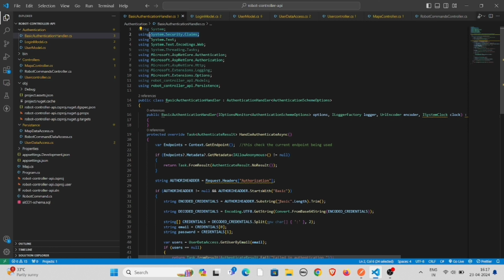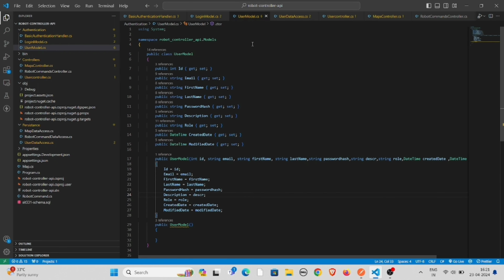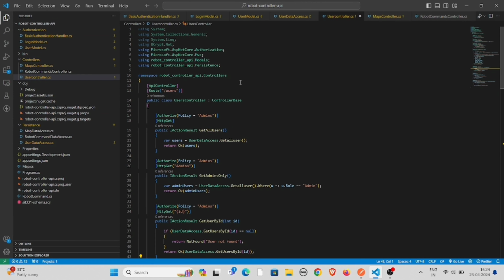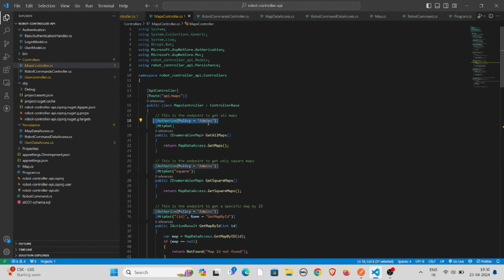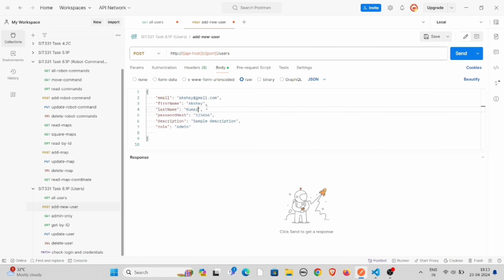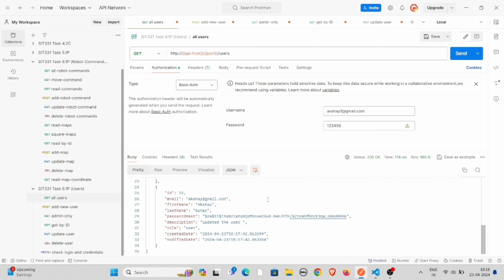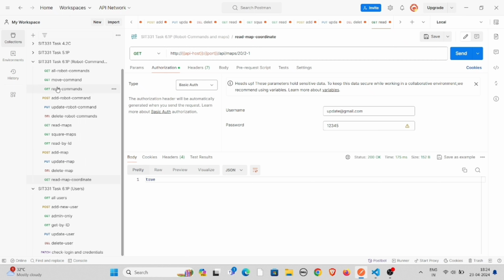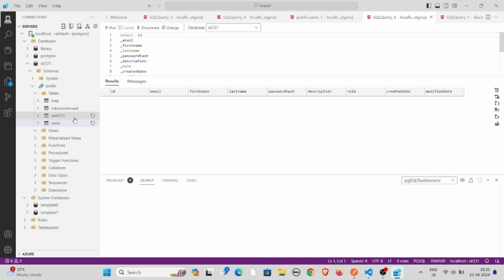SIT331 Task 6.1P, code and output demonstration video